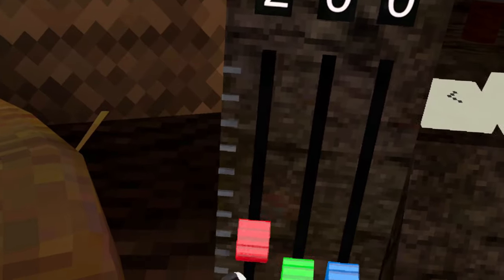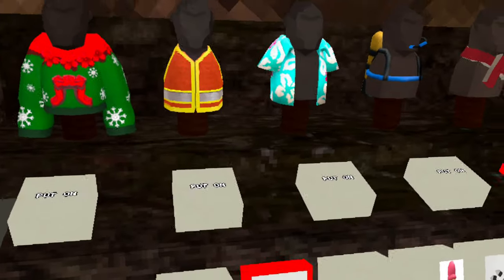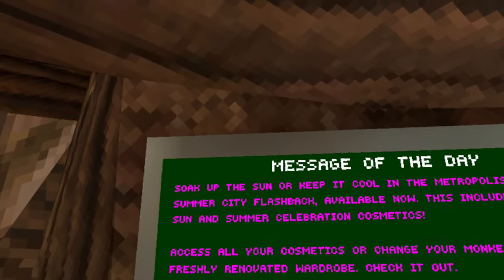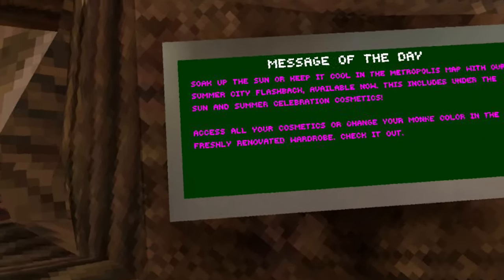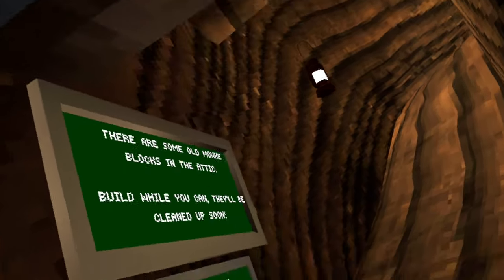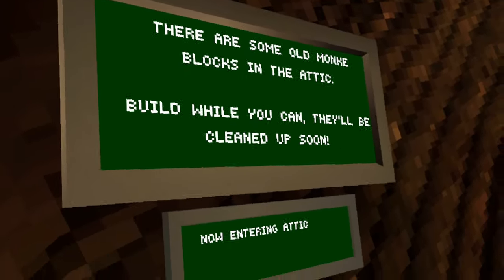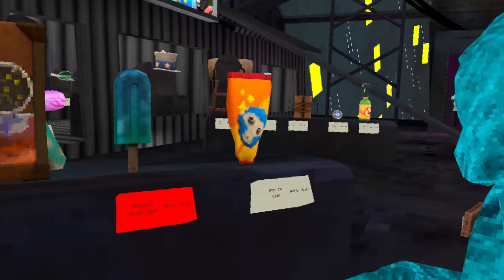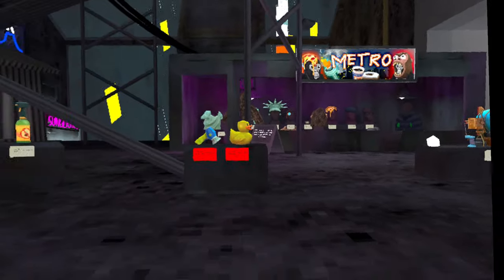Summer Cosmetic Flash Back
In This Video The New Gorilla Tag Summer Flash Back Came Back
Along With A New Limited Time Map. The Metro City Is Still Here Along With The Metro Cosmetics, And We Got A Visible Version Of What Shiny Rocks Really Look Like.
Thanks Guys For Watching This Video If You Could Right Now Press That Subscribe Button With All Notifications Turned On And If You Enjoyed Please Drop Down A Like I Would Really Appreciate It Hope You Guys Have A Wonderful Day/Night

Hashtags⬇️
Chapters⬇️

0:00 Wardrobe Update

0:11 Message Of The Day

0:27 Checking Out Flash Back

0:59 Visible Shiny Rocks

1:49 New Attic Map

2:00 OG Caves